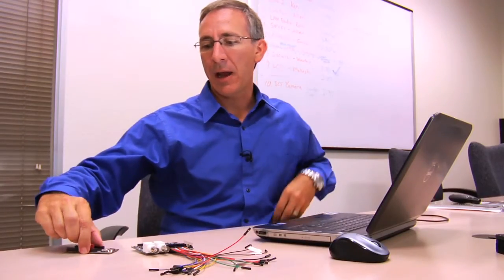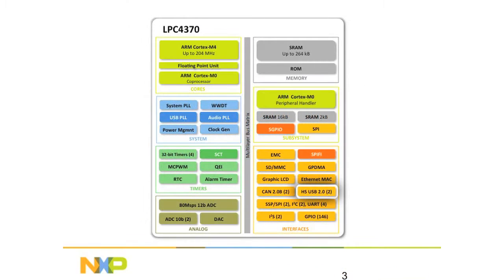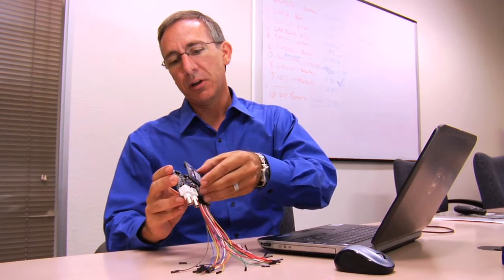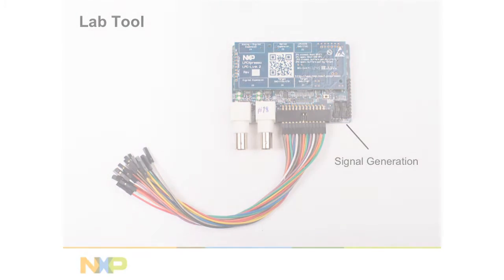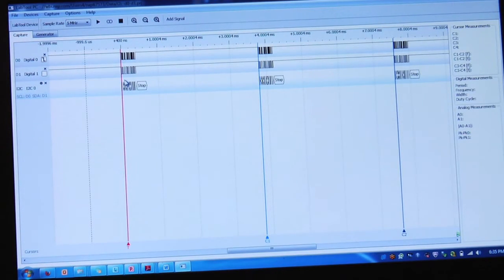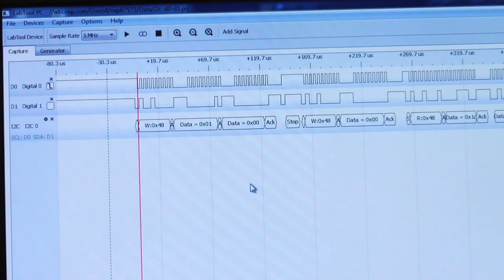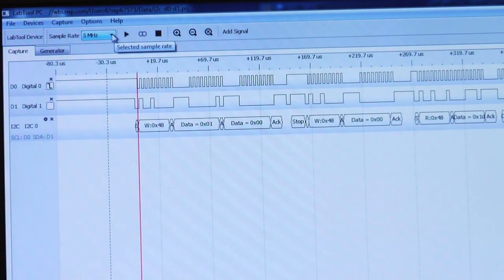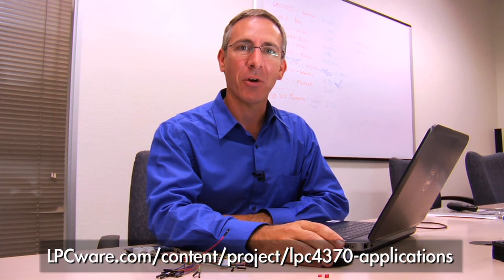LabTool Add-on Board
This is an overview of the Embedded Artists LabTool Add-on Development Board to the LPC-Link 2. LabTool make use of all features on the LPC4370, creating a powerful development tool including logic analyzer, oscilloscope, and signal generator.